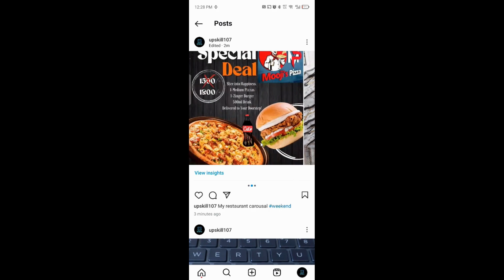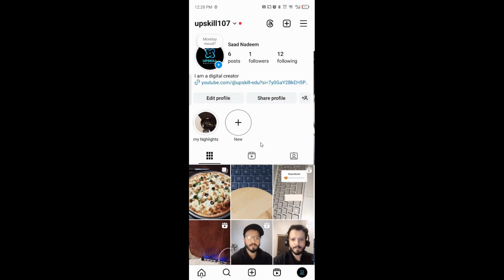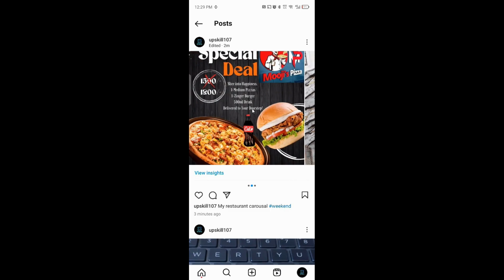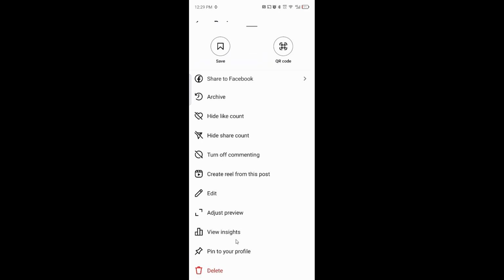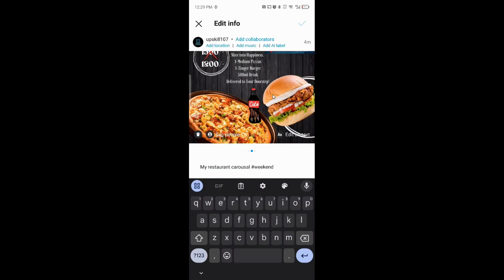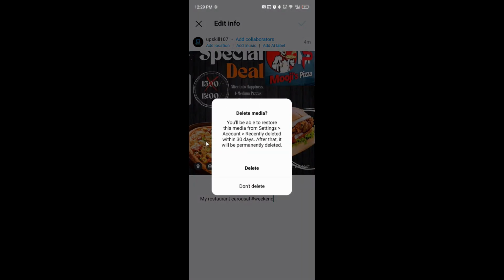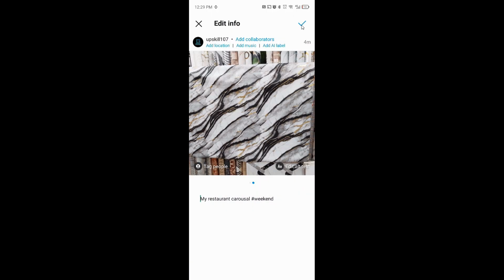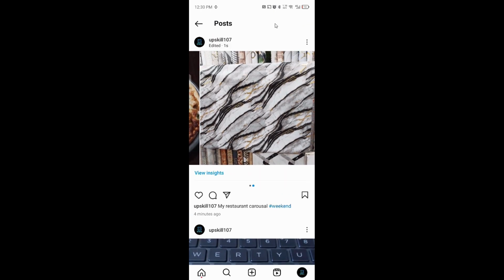How to Delete One Photo from an Instagram Carousel Post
Learn how to delete a single photo from an Instagram carousel post without removing the entire post. This simple trick lets you edit your multi-image posts easily.